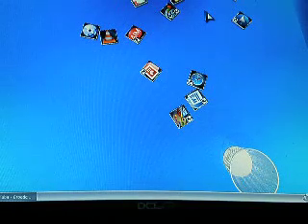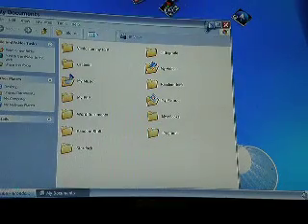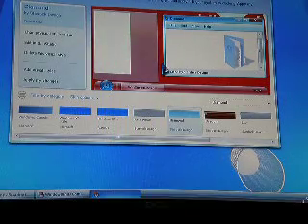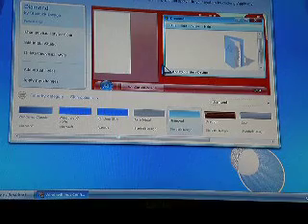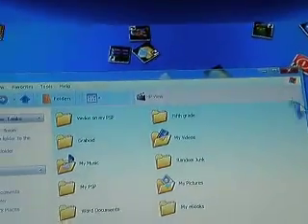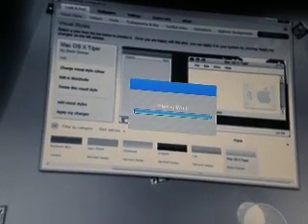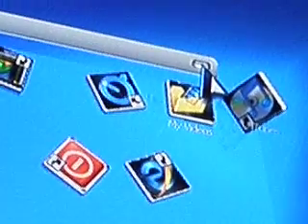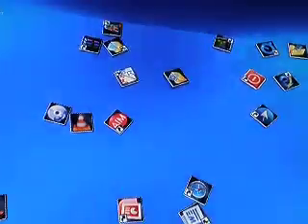How to change the theme of your computer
ok guys this is a video on how to change the theme of your computer...in this video i am using windows blinds and i will give you the link to download it at the end of the description sooo. actually here is the
thanks for watching i hope this helped make sure to leave comments if there is anything i forgot or if there is anything you want to know about your computer or psp or pretty much any electronic...SUBSCRIBE...thanks agin and bye!...SUBSCRIBE☺☺